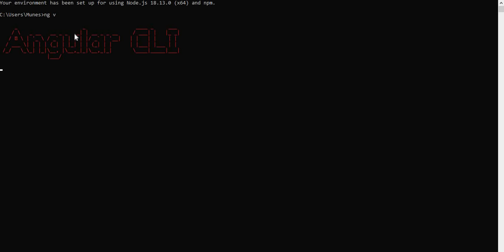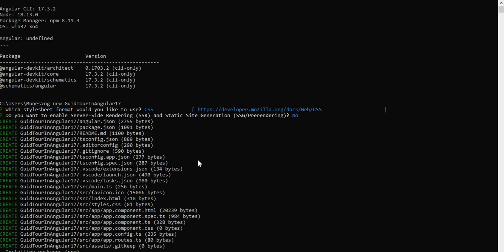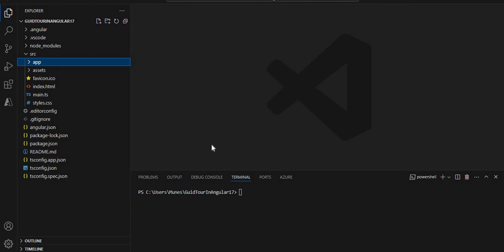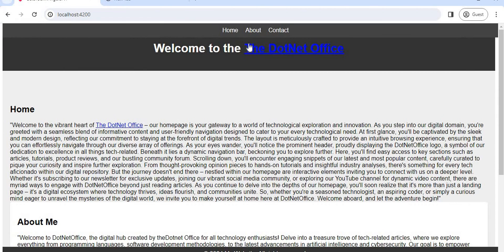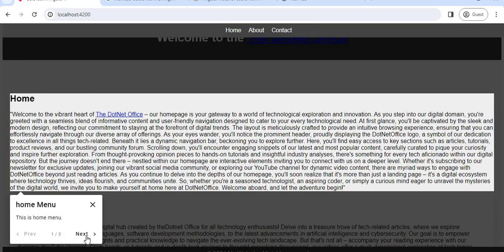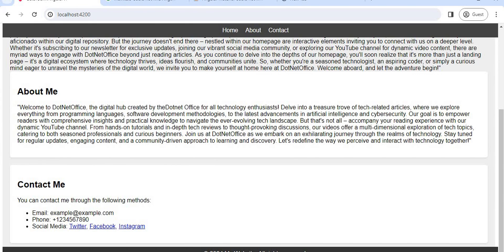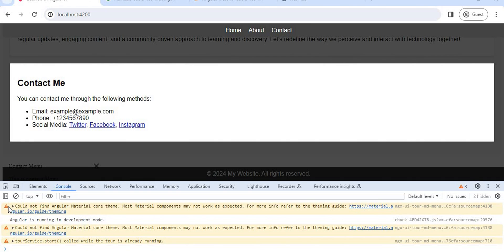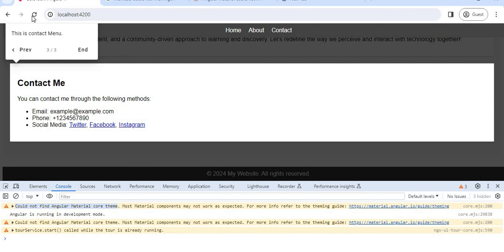Onboarding guide tour in Angular17 | onboarding menu | Angular Material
Library to install
npm install ngx-ui-tour-md-menu --force